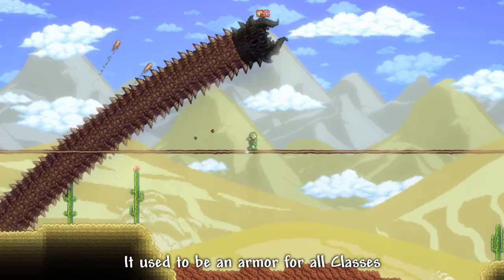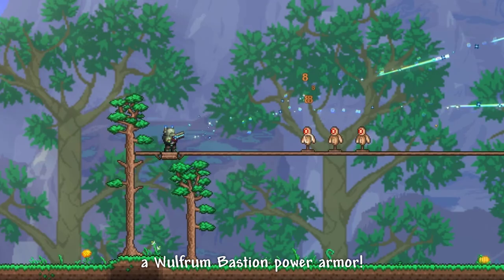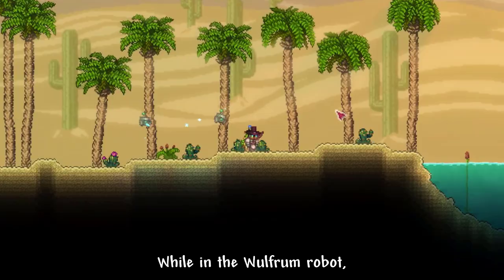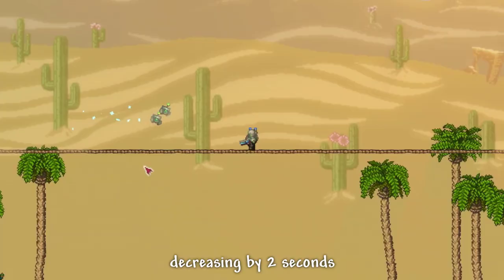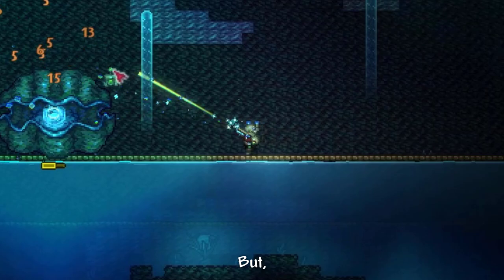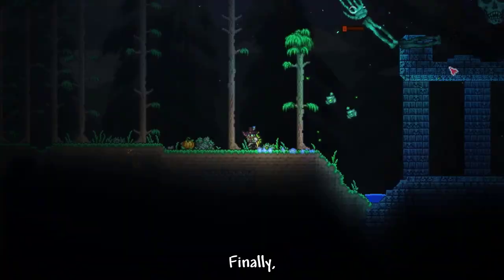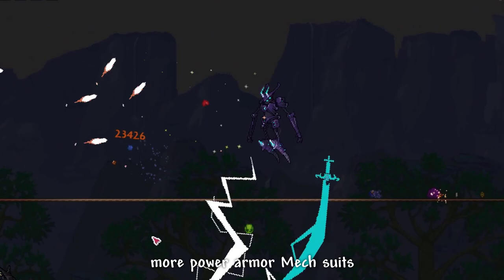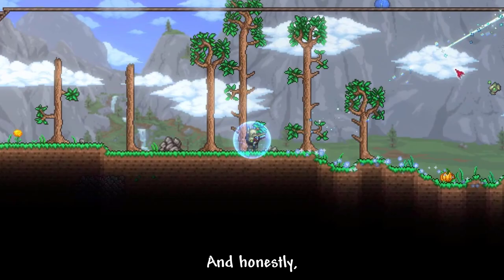Calamity New Wulfrum Armor lets you Transform into a Mech Suit...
Wulfrum Armor got reworked in the latest Terraria Calamity mod update, now it lets you transform into a Robot that shoots deadly laser beams!

Music used in this video: The Legend of Zelda: The Wind Waker - Outset Island [Remix] by Qumu

This is not a 100 Days of Terraria Modded or a Terraria Mod Playthrough or a Modded Terraria Class or a Terraria Modded Boss video, or a Terraria Calamity mod Guide but I hope you guys like the funny meme Terraria Calamity mod video...